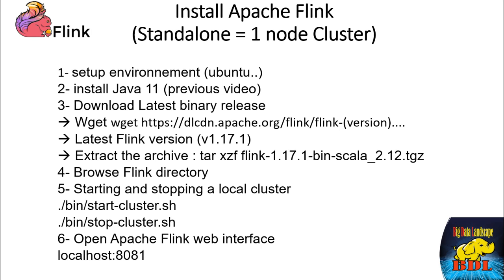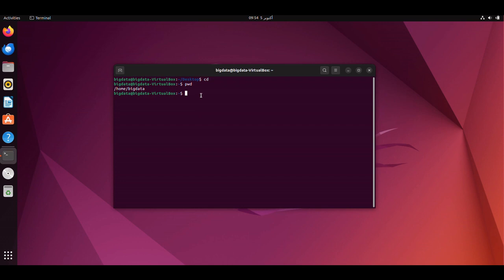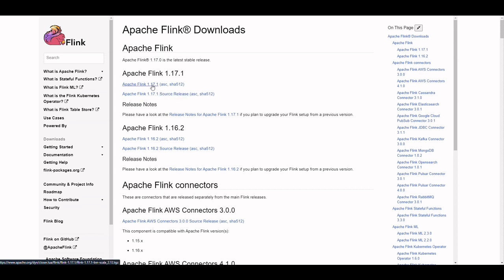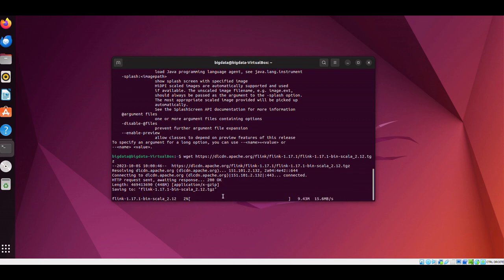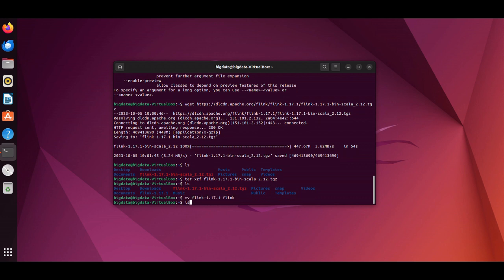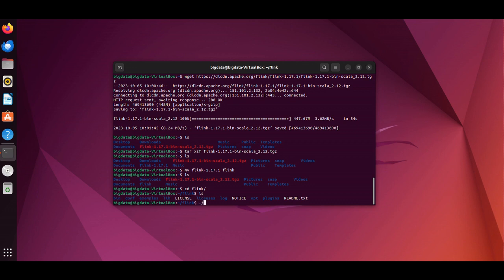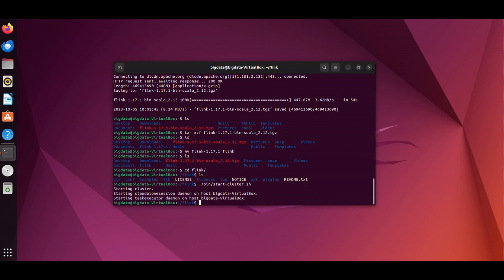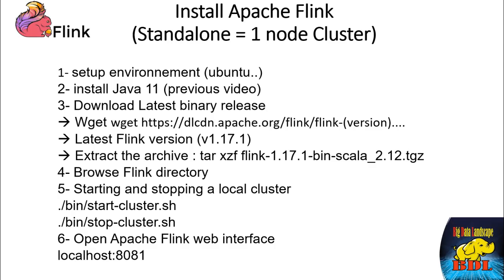How To install Apache Flink 1.17.1 (latest version) in Ubuntu 22.04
Are you looking to harness the power of Apache Flink 1.17.1, the latest version of this powerful stream processing framework, on your Ubuntu 22.04 system? You're in the right place! In this step-by-step tutorial, we'll guide you through the installation process, so you can get started with Apache Flink in no time.

📋 What You'll Learn in This Tutorial:

How to install Apache Flink 1.17.1 on Ubuntu 22.04
Setting up Java on your system
Configuring Apache Flink for optimal performance
Running your first Flink job
Tips and tricks for working with Apache Flink

🌟 Welcome to Big Data Landscape! 🌟

Explore the vast world of Big Data with us! 🚀

📖 Get lost in our Books:

"Big Data Architectures: The Definitive Guide to Designing and Customizing Scalable Big Data Systems"
📕 Kindle ebook
Article: "Real Time Big Data Streaming Analytics using Flink and Kafka"
🎓 Enroll in our Courses:

"The Ultimate Kafka 3 Real-Time Data Streaming Hands-on course"
"The Complete Reference Architecture for any Big Data System"